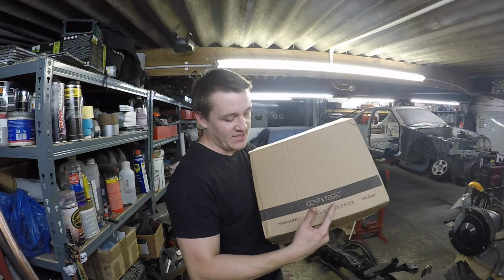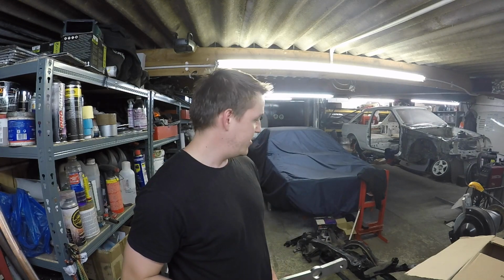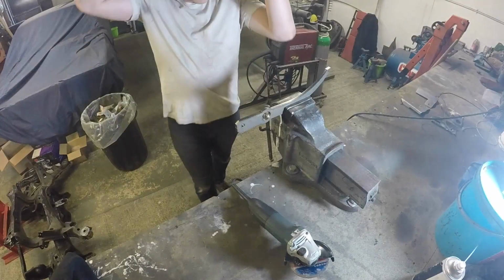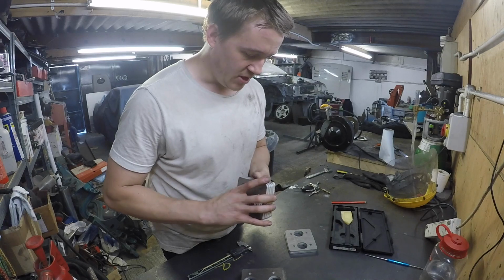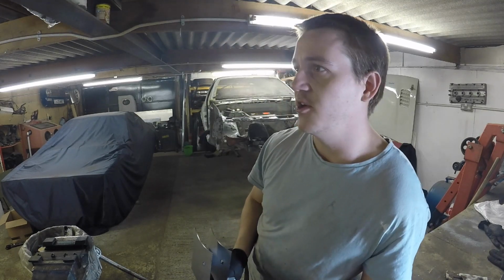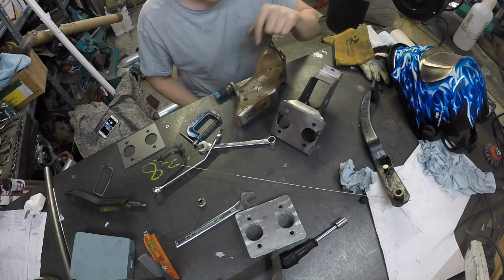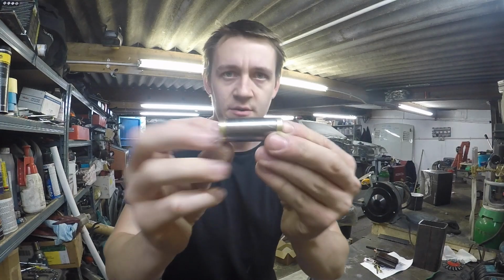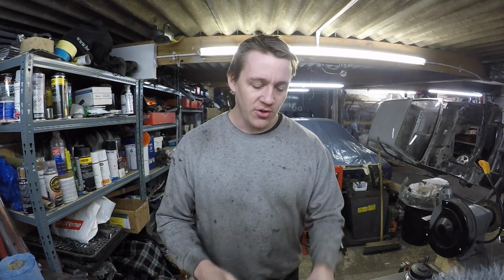Group A R32 GTR Bias pedal box - R32 Build 17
Sorry. I thought this was going to be the full thing. But it's almost there, and in the interest in getting another video one this year then hopefully this update is ok.

Sharing's caring.